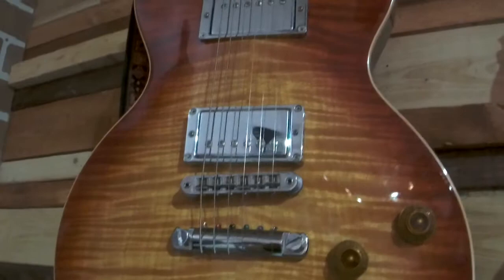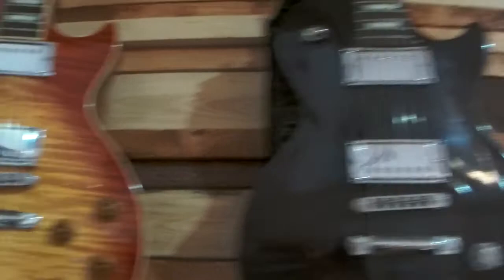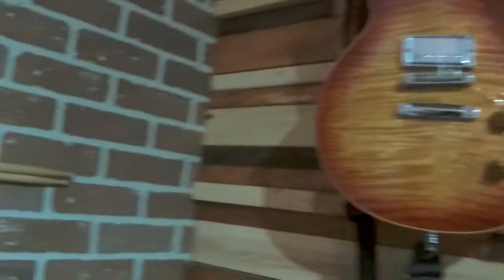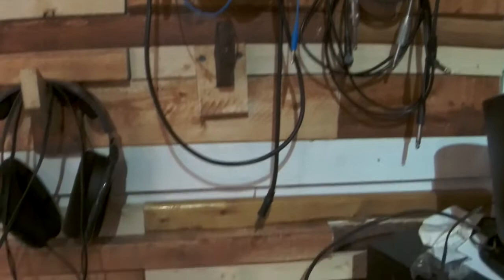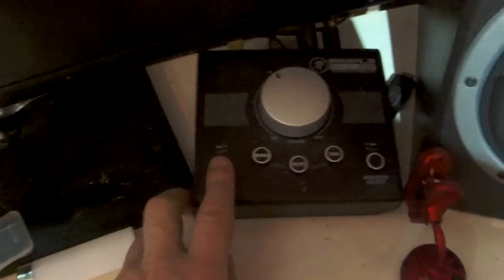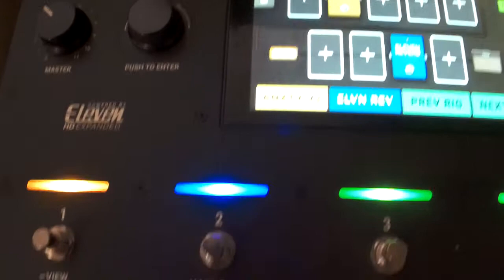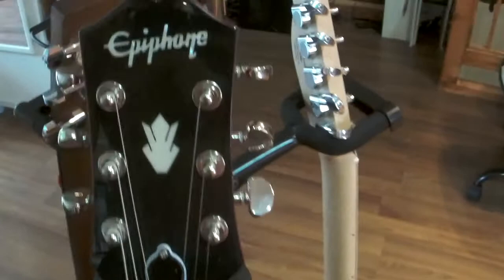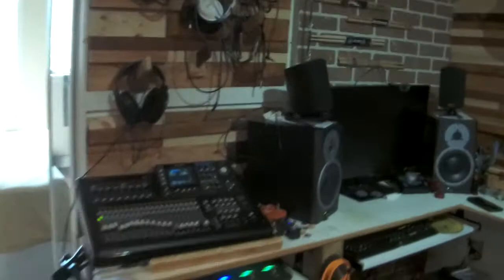Home studio tour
Tour of my small home studio corner.